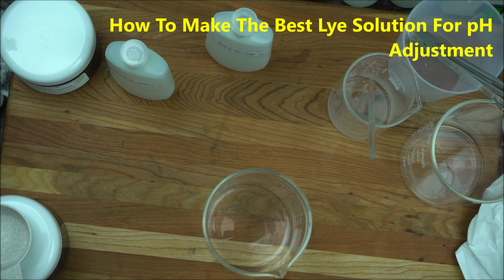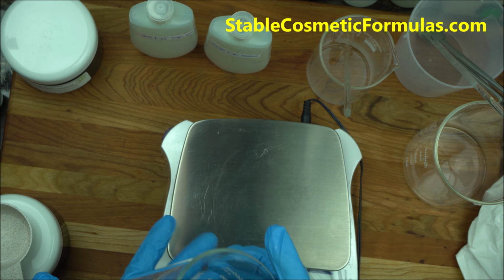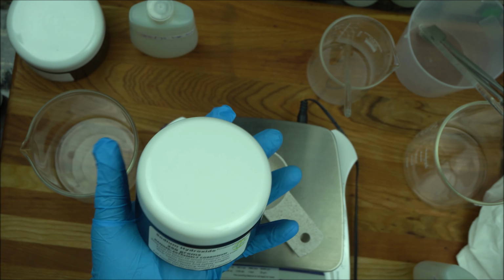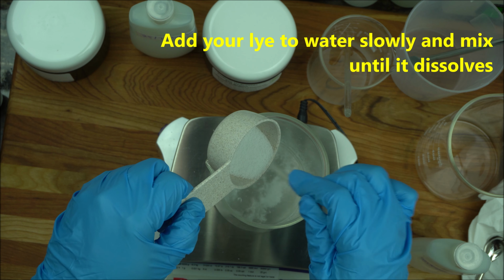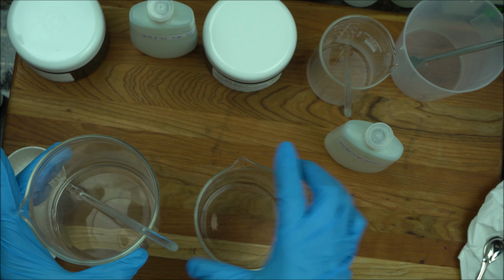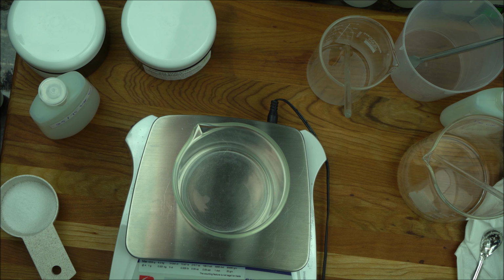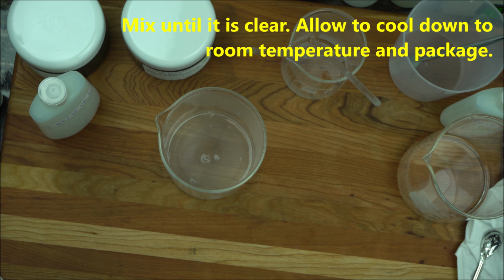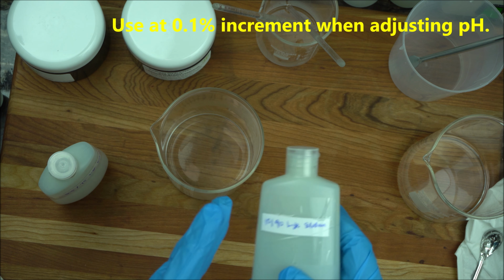THE BEST LYE SOLUTION TO INCREASE THE pH OF BEAUTY PRODUCTS (HERE IS HOW TO MAKE IT)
How To Make Best Lye Solutions To Increase pH Of Beauty Products.
This video will teach you how to make the best lye solution to bump up the pH of all your beauty products.
🌿 Beaker Used In Video
This is the part 2 of the pH diff. concentration.
The solutions here are used to increase the pH of low-ph beauty products.
lyesolution #10/90lye #25/75lye